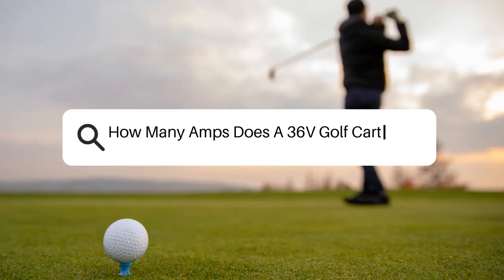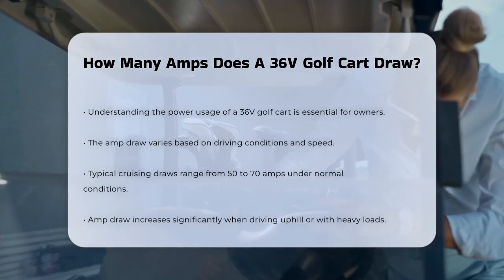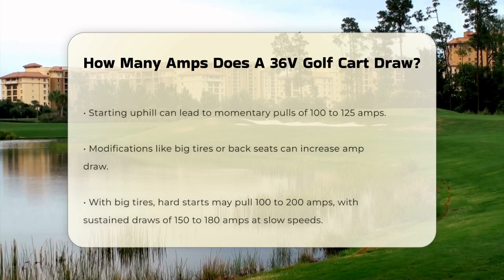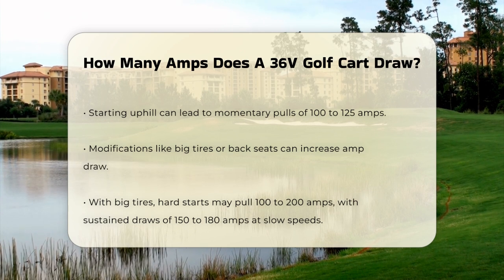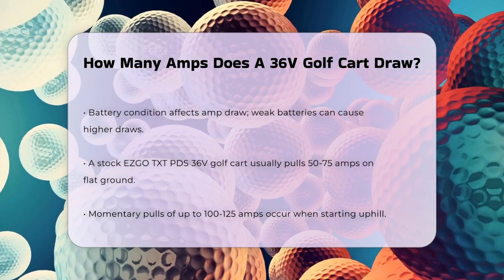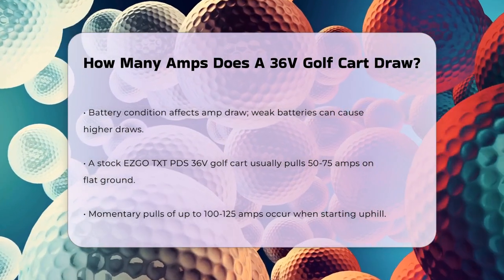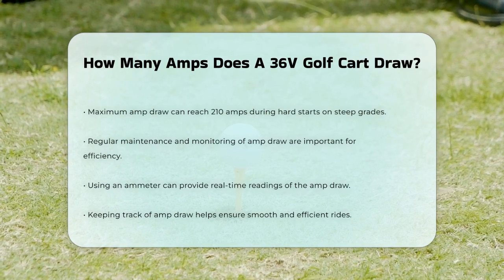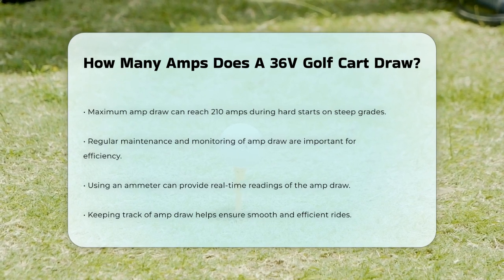How Many Amps Does A 36V Golf Cart Draw? - The Golf Xpert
How Many Amps Does A 36V Golf Cart Draw? Understanding the power consumption of your 36V golf cart can help you optimize its performance. In this video, we will break down the factors that influence how many amps your golf cart draws during operation. From driving speed to the weight of the load, we'll cover the different scenarios that can affect amp draw. You’ll learn about the impact of modifications, such as larger tires or additional seats, on the performance of your cart.

We'll also discuss the importance of battery condition and how it can affect the efficiency of your golf cart. Monitoring amp draw is essential for maintaining your cart's longevity and ensuring a smooth ride. We’ll provide tips on how to measure amp draw effectively and what to watch for to avoid potential issues.

Whether you're a golf cart enthusiast or a casual user, this video will equip you with the knowledge to keep your cart running smoothly.

About Us: Welcome to TheGolfXpert! We’re your premier source for all things golf—from mastering your swing to navigating the greens like a pro. Our channel offers easy-to-follow tutorials, expert tips, and in-depth insights to help you improve your game and deepen your love for golf. Whether you’re a beginner picking up a club for the first time or an experienced player looking to refine your skills, we’ve got you covered.